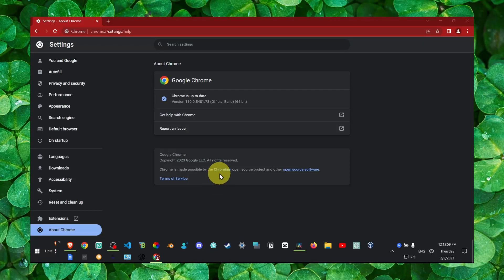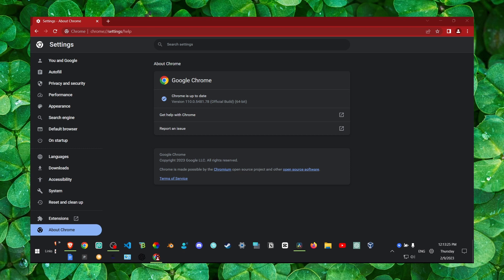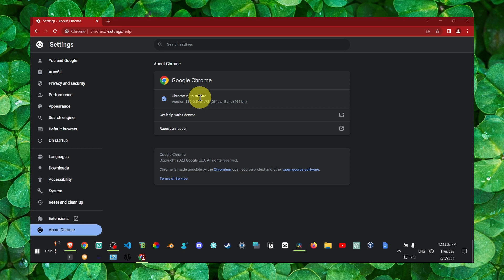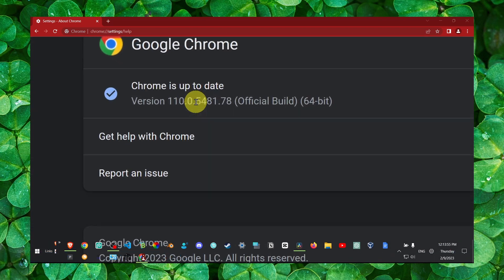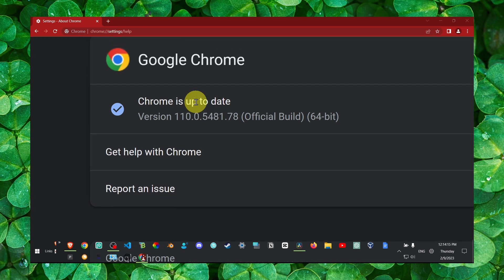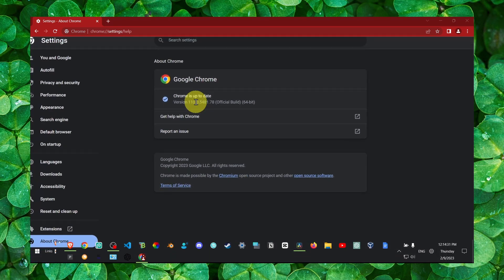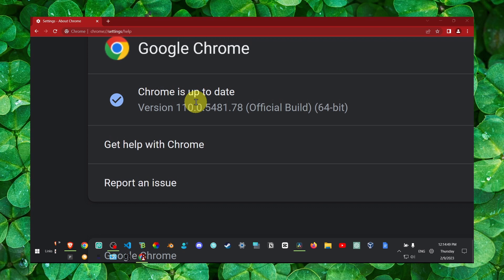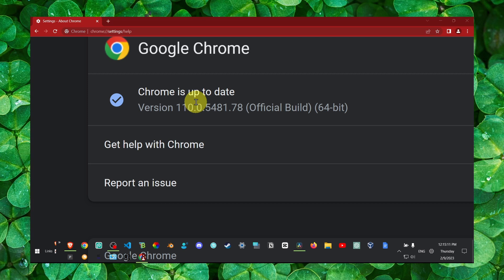Google Chrome 110 Nvidia RTX Super Resolution Support IMPRESSIVE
You won't want to miss a single detail of this tutorial since I will take you step-by-step through the entire procedure. So please follow along with me and watch the entire video on Google Chrome 110  Nvidia RTX Super Resolution Support IMPRESSIVE

⌚ TIMESTAMPS
0:00 Introduction
01:00 Wrap up